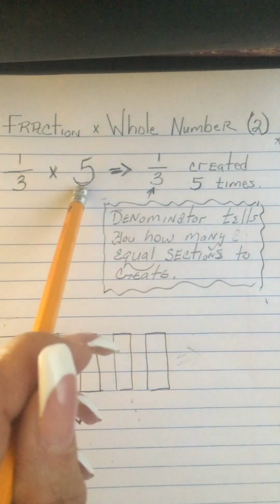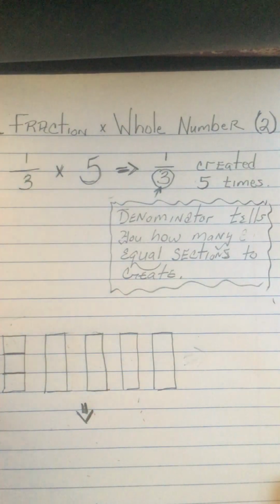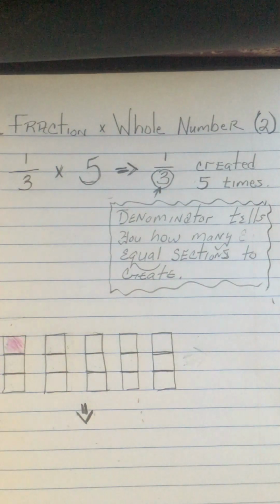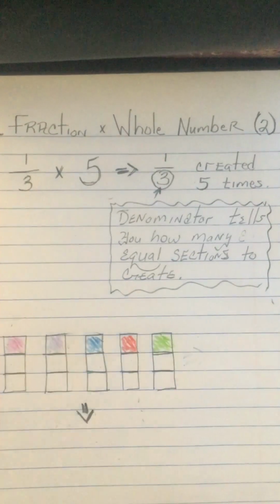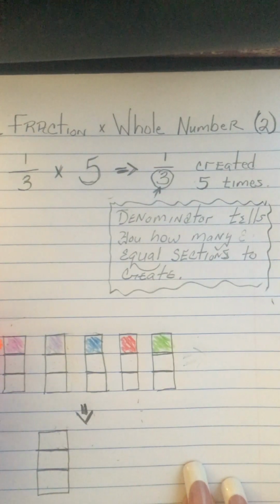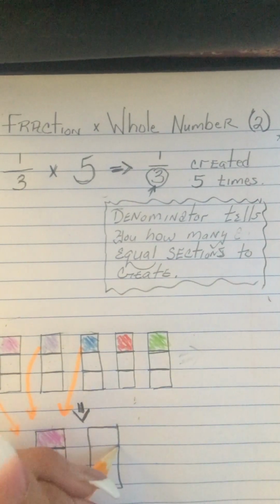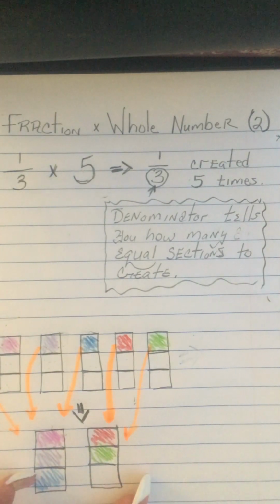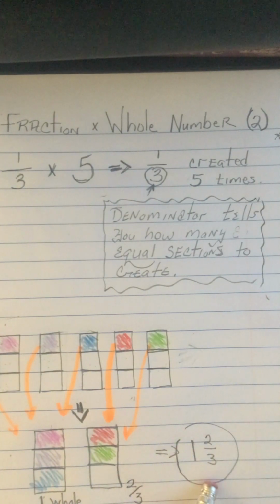Fractions x Whole Numbers using Graphic Organizers (2)